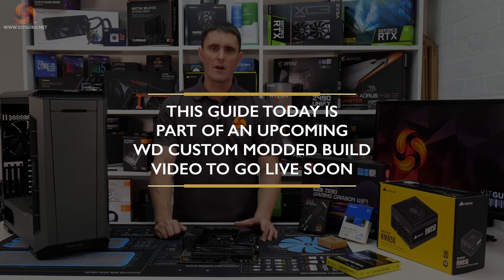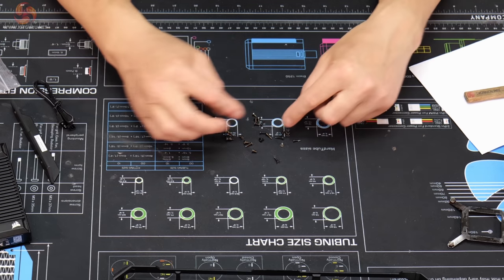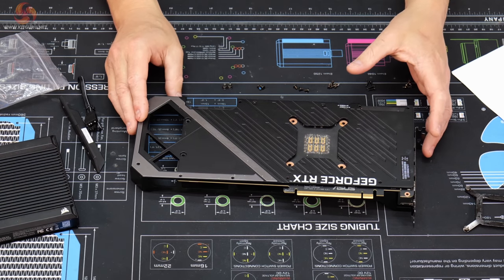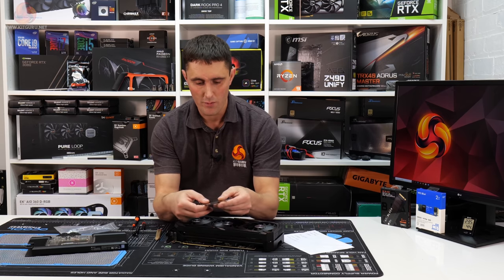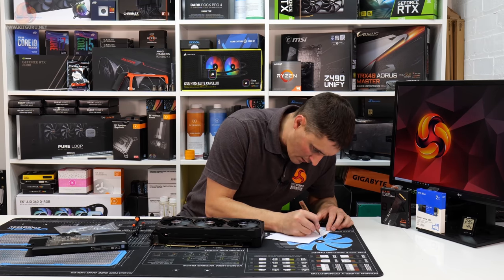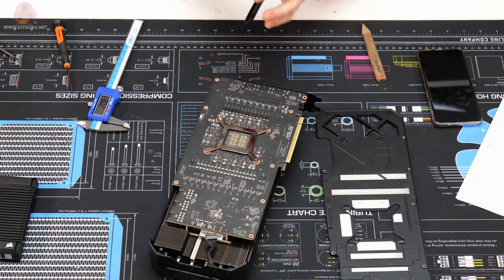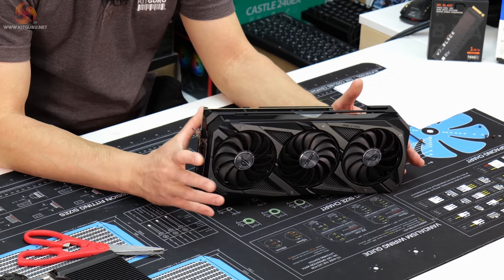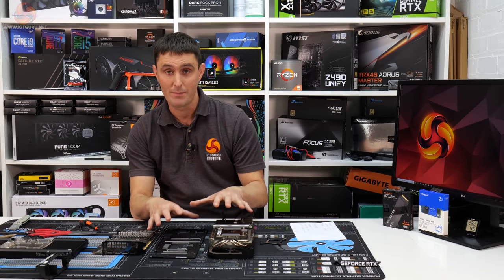Measuring GPU thermal pad thickness for replacement (RTX 3080)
This video is edited in part from the first video in our upcoming Western Digital BLACKOUT modded build series coming later this week. In this video James shows not only how to work out which screws go into which holes on this ASUS RTX3080 graphics card, but he also explains how to work out how to replace thermal pads on a graphics card, in case you lose some of your own. read more

00:00 We received a video card in a sorry state
08:59 Figuring out the thickness of the stock thermal pads with feeler gauges
13:57 Measuring the backplate / standoffs
17:05 Cutting thermal pads to rescue the GPU
19:01 Reassembled card - test
20:38 Dismantled - visual check

KitGuru uses a variety of equipment to produce content:
As of February 2021:

Final output – colour grading/titling etc:
Mac Pro 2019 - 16 core, Radeon Pro Vega 2 Duo 64GB, 384GB, 120TB Raid